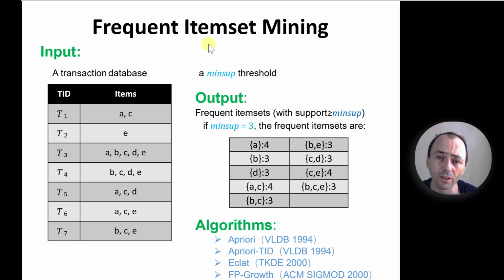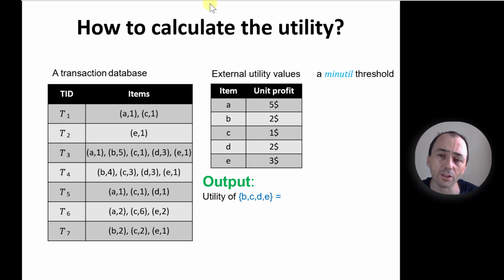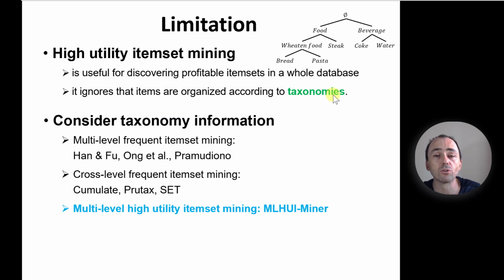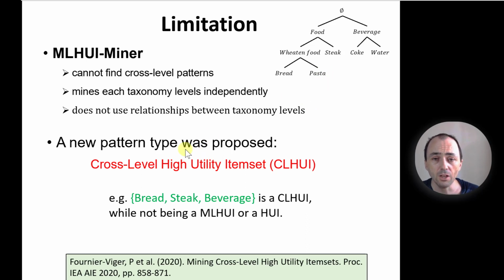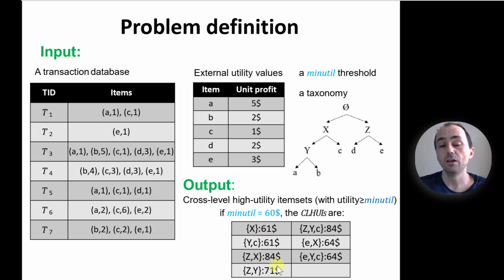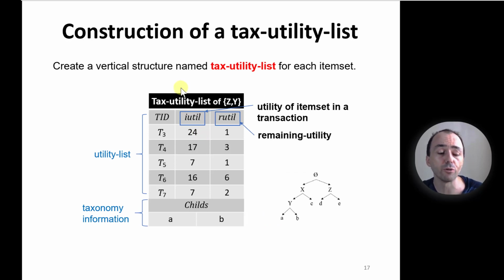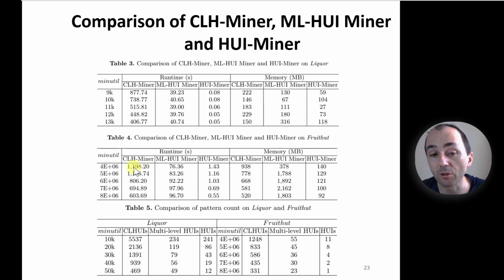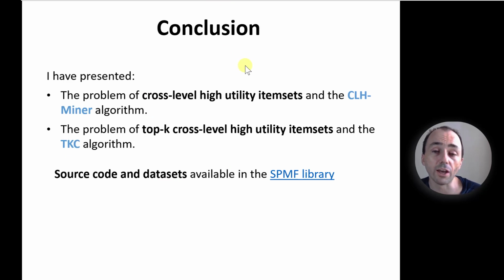Cross-Level High Utility Itemset Mining (Introduction)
This video gives an overview of the topic of cross-level high utility itemset mining.